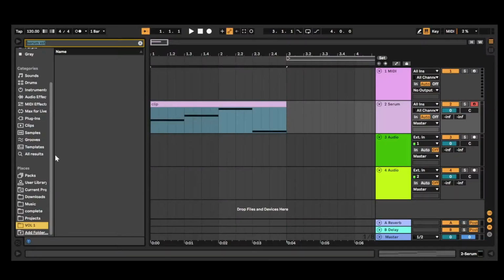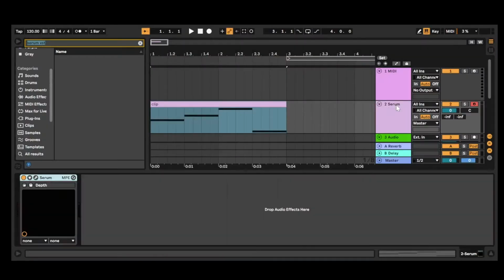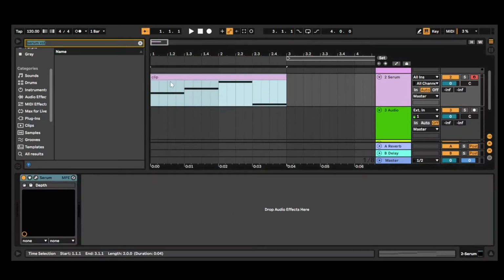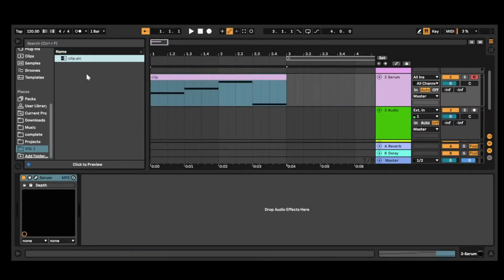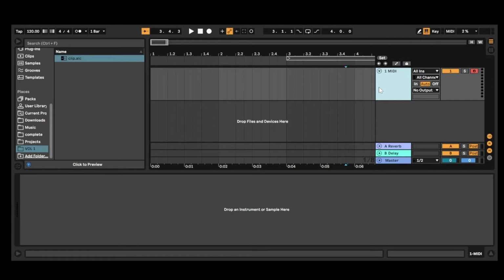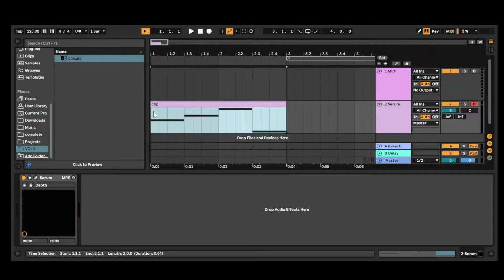This is the Most Underrated Ableton Live Workflow Tip....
Using Ableton Live Clips is a pretty uncommon practice as far as I'm aware within the Ableton production scene and I thought I'd make a short little video to give people a bit of a refresher or reminder that this feature exists and has some great workflow speed increasing potential.

You could use this to back-up everything from ideas, chords on your favourite synth to make drag and drop chord progression generators through the use of the live clips.